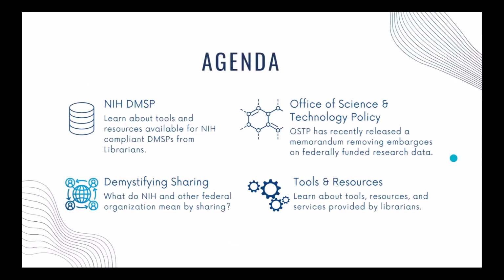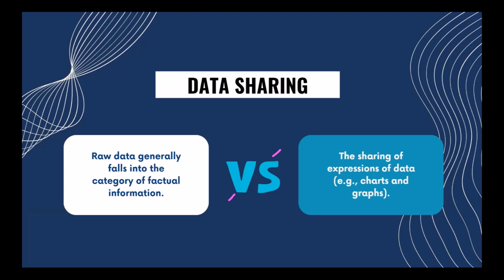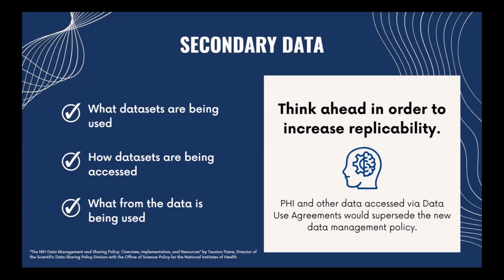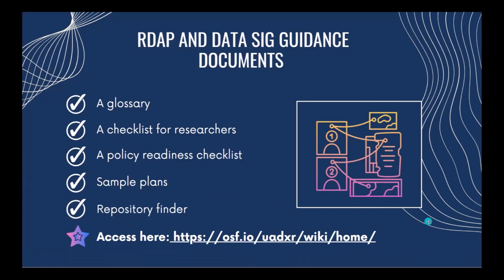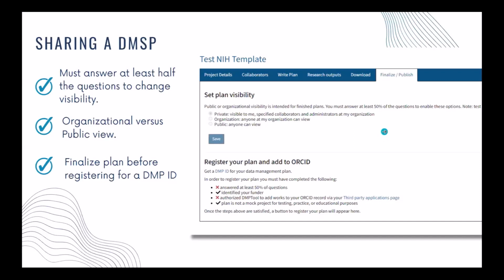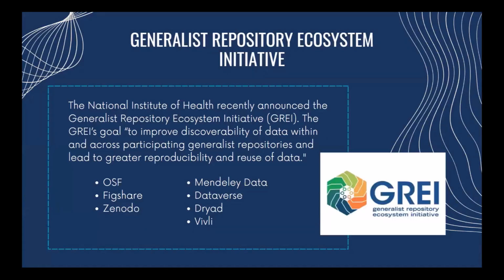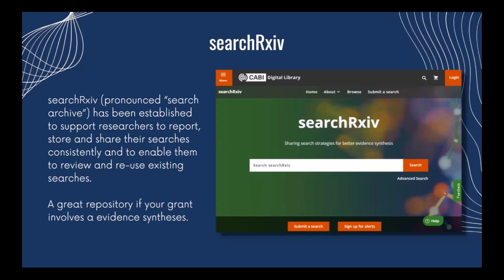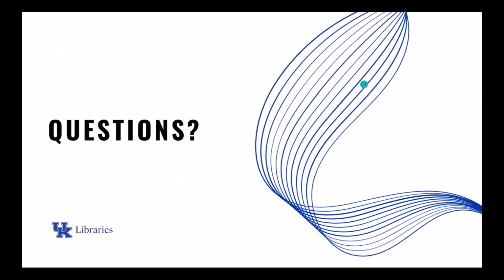NIH Data Management and Sharing Policy Refresher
Join us for a quick refresher on the NIH Data Management and Sharing Policy that went live in January of this year. We'll go over the most important policy changes plus cover tools and resources to make your policy writing process a success. University of Kentucky Medical Center Library - Research Workshop Series - Fall 2023